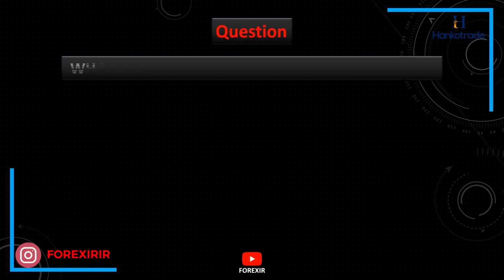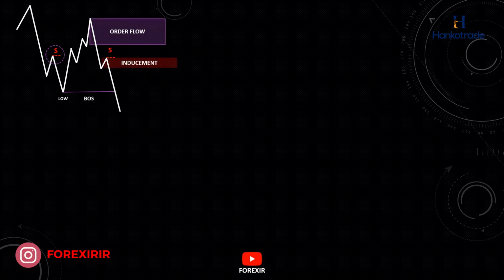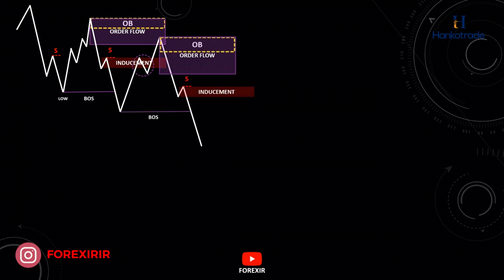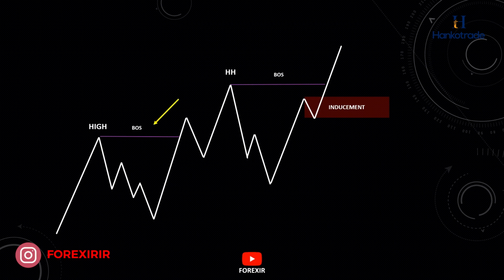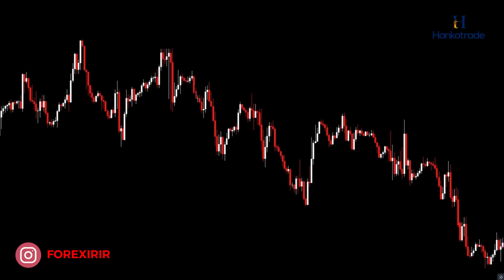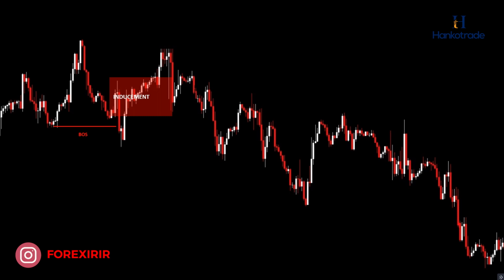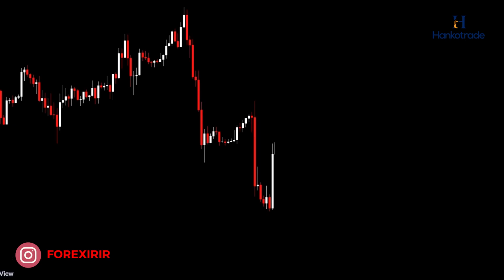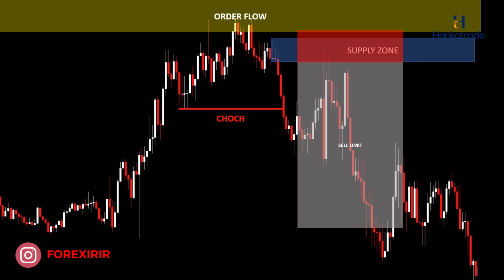how to find order flow in forex | Master Order Flow Trading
00:00 how to find order flow in forex
01:26 how to find best order block
2:36 how to find the order flow chart
10:16 order flow trading strategy example